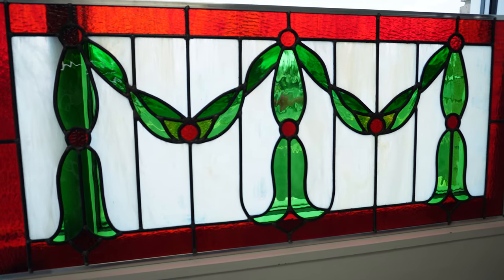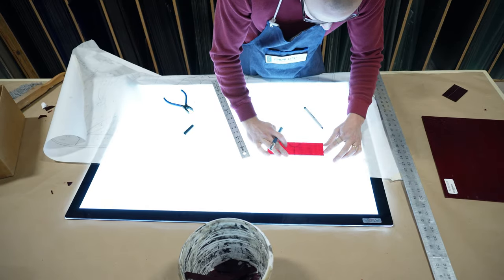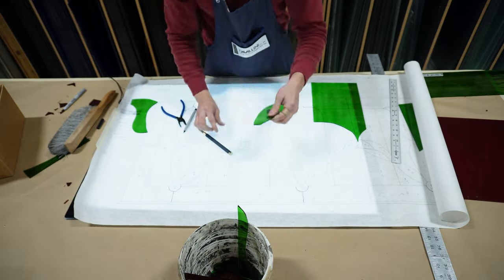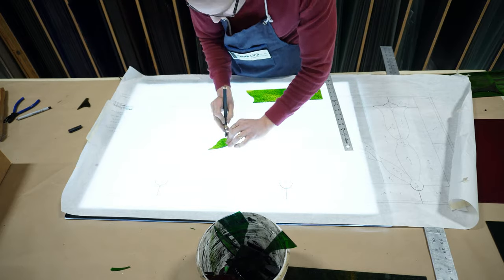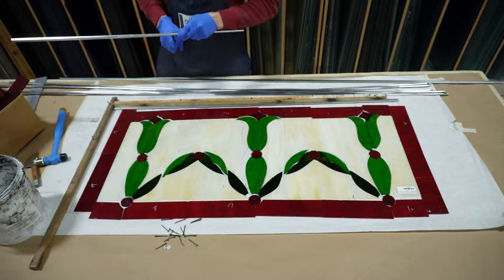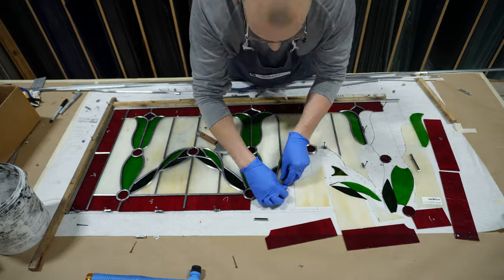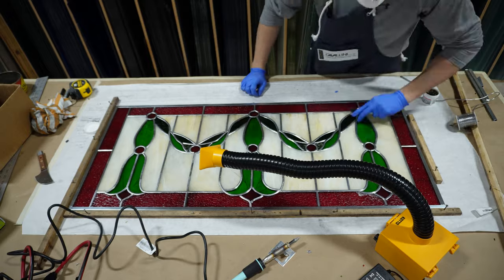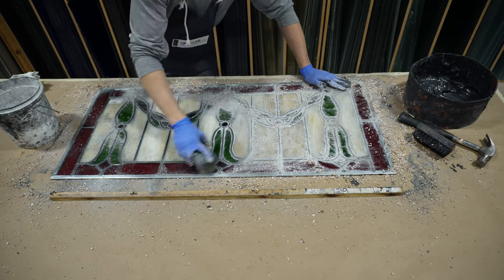Stained Glass Art for Beginners (SECRETS REVEALED!)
How to make a stained glass window for beginners is explained in this video!

Stained Glass Leaded Window Assembly Guide: COMING SOON!

Looking for stained glass tools used in this video?

Looking to have a custom stained glass commissioned?

We also restore stained glass windows and supply and install stained glass protective coverings!

00:00 Intro - How to make a stained glass window for beginners.
00:20 How to pick glass for a stained glass project
00:34 How to pick came for a stained glass window
00:53 How to stretch came for a stained glass window
01:10 Stained Glass Cutting
01:55 Transparent stained glass. vs. Opaque stained glass
02:22 Cutting Textured Glass
03:37 How to break stained glass on cut line
04:01 How to cut denser / opaque glass
04:45 MY BIG MISTAKE
05:09 How to lead a stained glass window
05:35 stained glass lead caming types
06:28 Tools to lead a stained glass window
07:00 How to solder a stained glass window
07:44 Soldering tip: Don't melt your lead!
08:00 Hot to putty a stained glass window - stained glass window glazing
08:38 Polishing a stained glass window